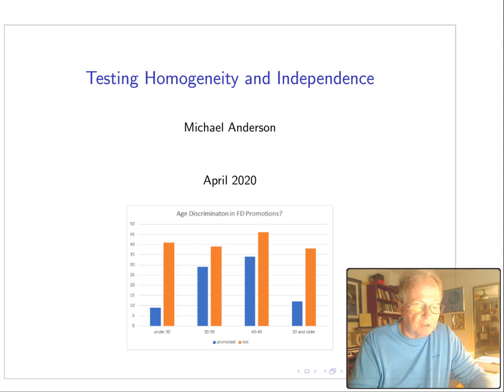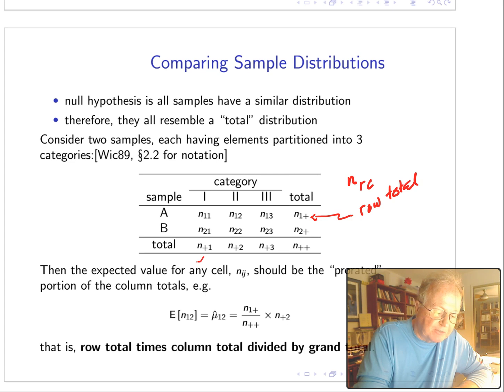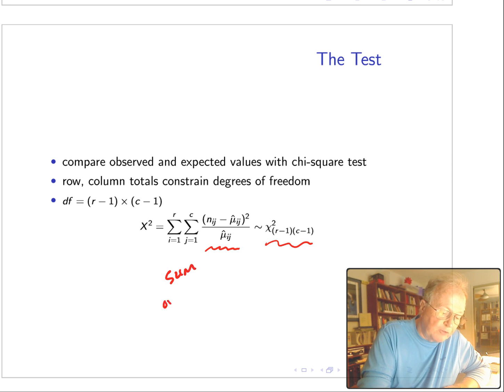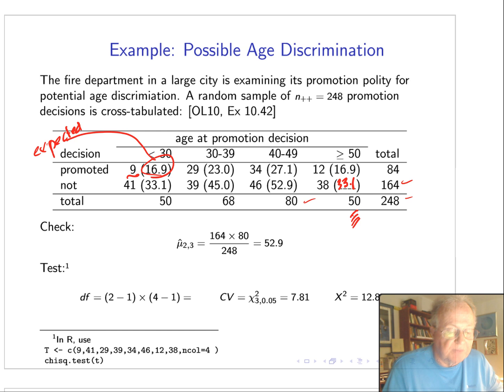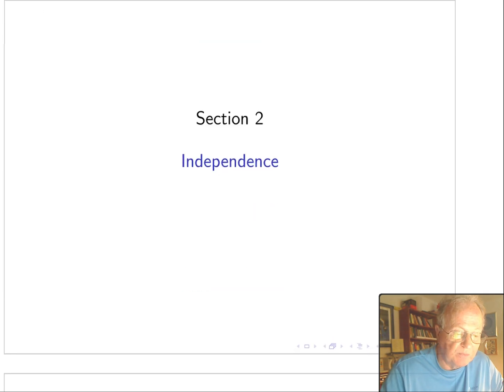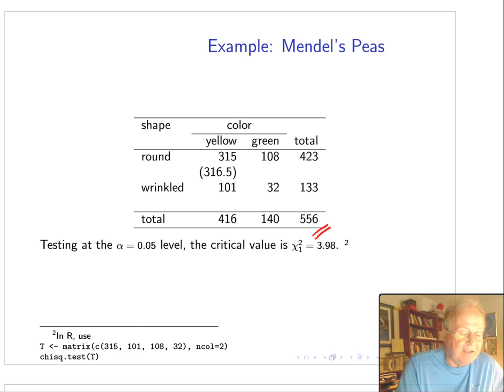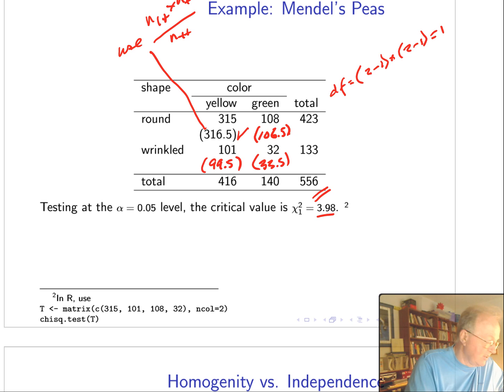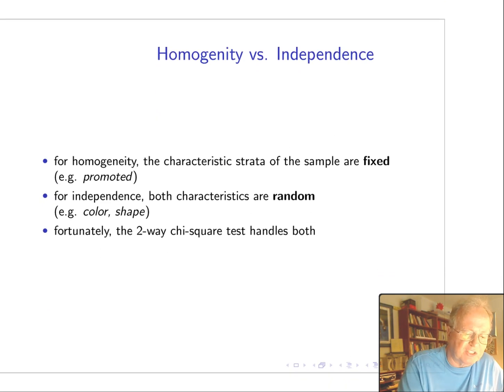Homogeneity and Independence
Using the chi-square test for homogeneity or independence (they're different)